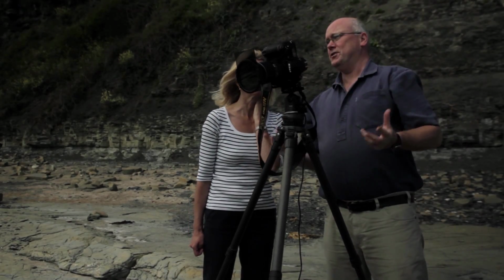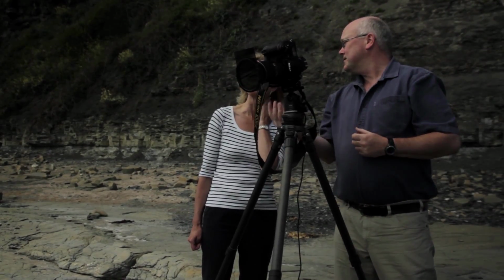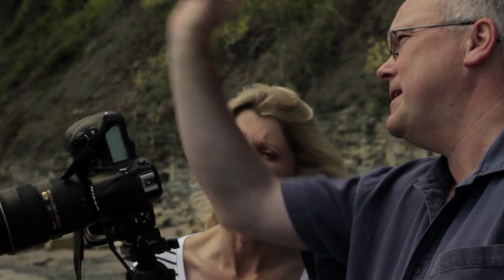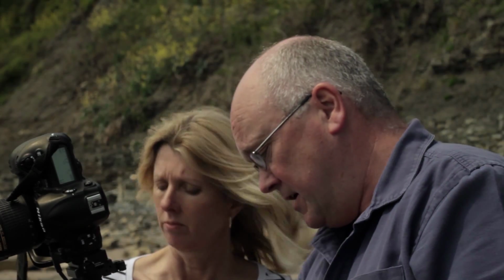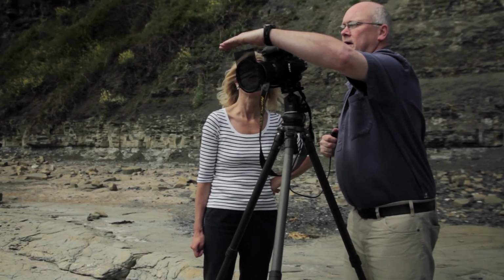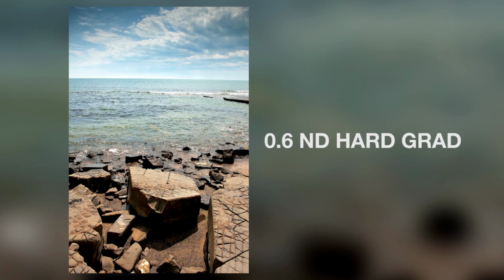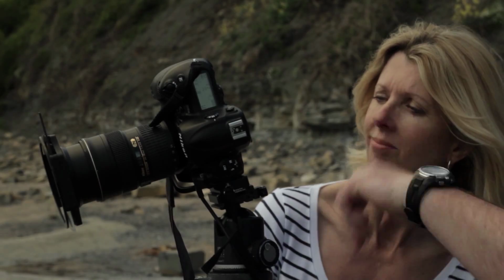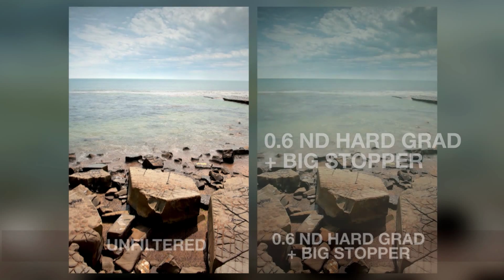Landscape Photography Filter Workshop with Jeremy Walker | LEE Filters Tutorial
Join acclaimed landscape photographer Jeremy Walker as he takes you behind the scenes of a hands-on filter workshop in this immersive, on-location video. Perfect for beginners and enthusiasts alike, this film follows Jeremy as he guides a student through a day of shooting, step-by-step, using a wide range of professional LEE Filters.

🌄 Learn how to use:

Hard and Soft ND Graduated Filters

The iconic LEE Big Stopper

A selection of warm-up filters
...to transform your landscape images with better contrast, exposure control, and creative flair.

🎓 Whether you’re just getting started or looking to refine your skills, this filter photography tutorial gives real-world insight into practical techniques that make a difference.